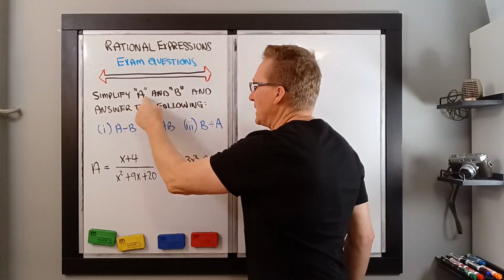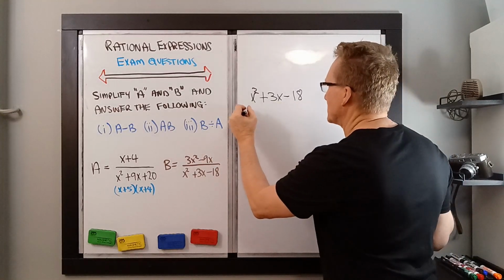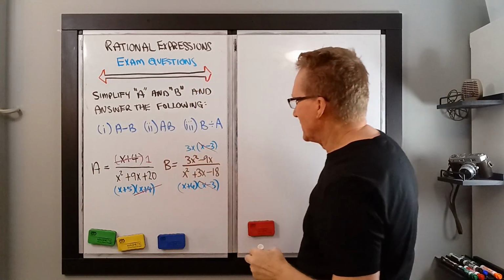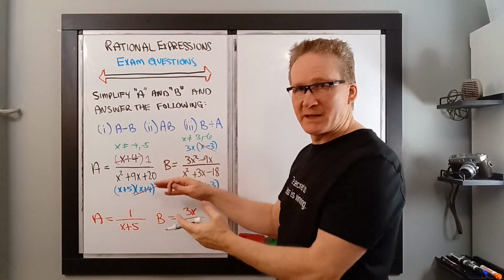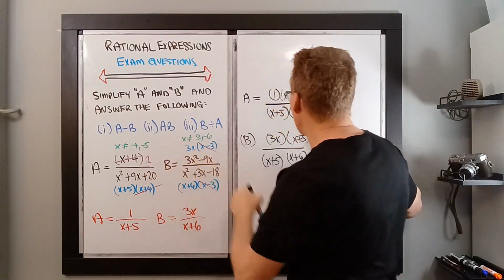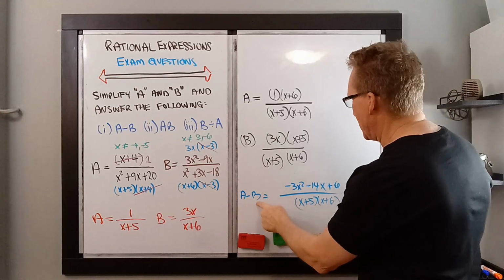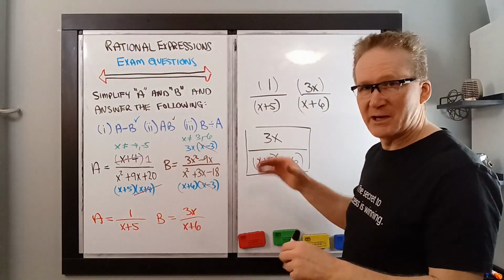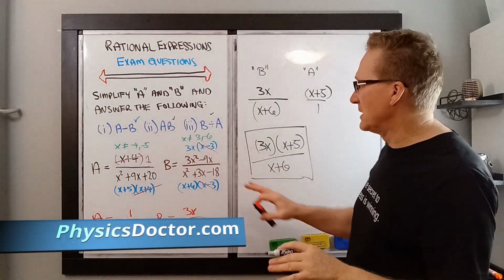Complex operations with rational expressions.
a) Simplify the expressions for A and B where.
A = (x+4)/(x^2+9x+20)  B = (3x^2-9x)/(x^2+3x-18)
b) Are the expressions equivalent? Justify your answer.
c) Determine i) A-B; ii) AB; iii) B÷A